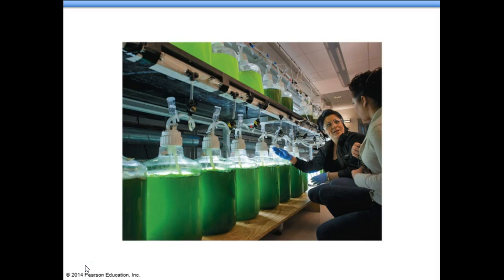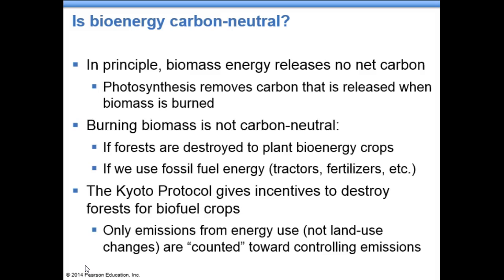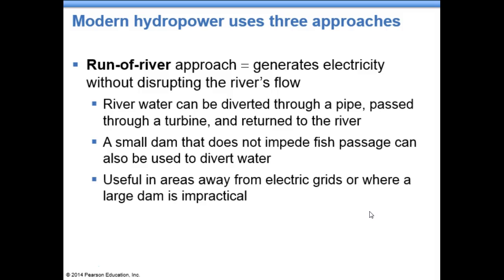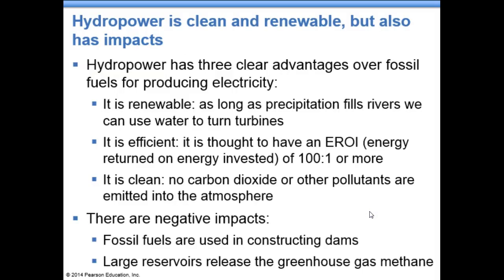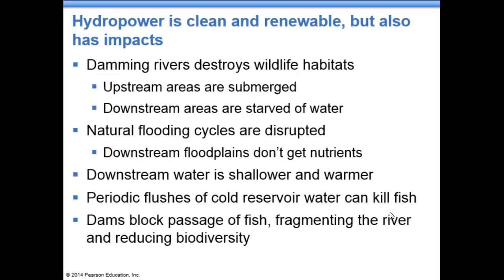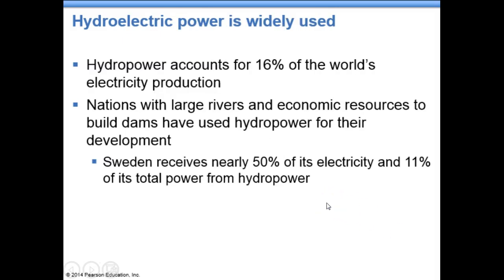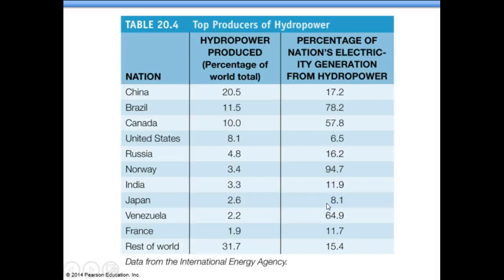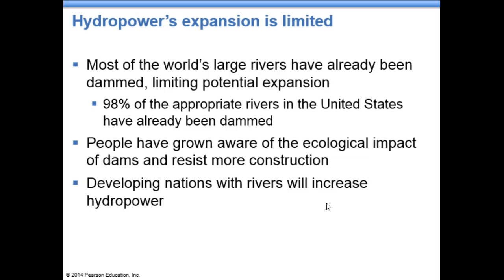APES CHAPTER 20 CONVENTIONAL ENERGY ALTERNATIVES